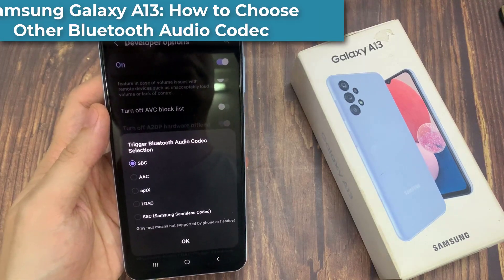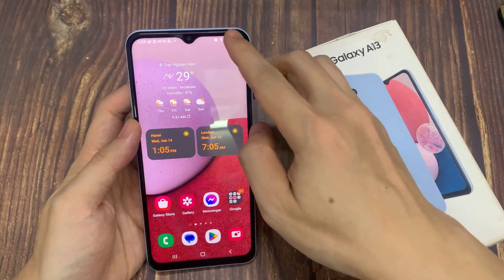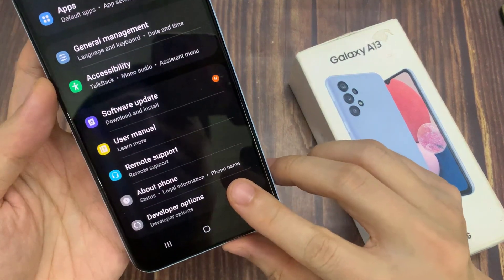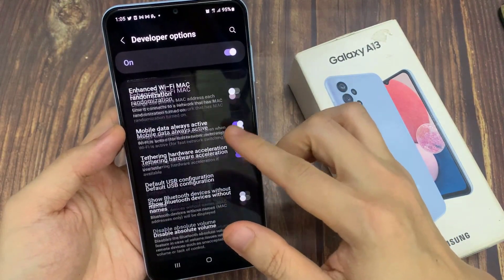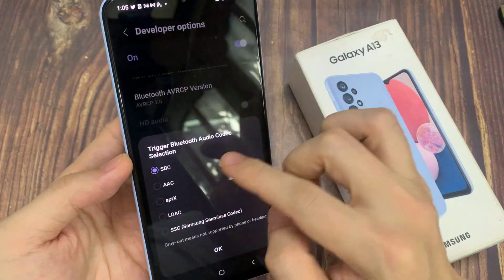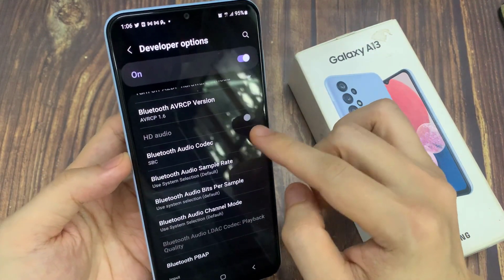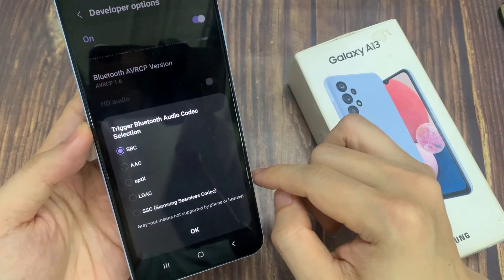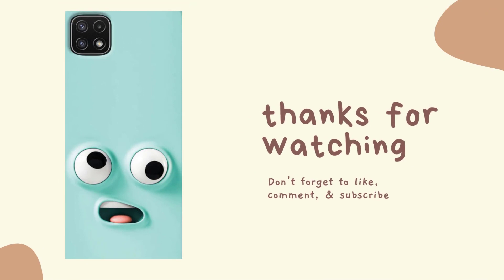Samsung Galaxy A13: How to Choose Other Bluetooth Audio Codec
Learn how you can choose other Bluetooth audio codec on the Samsung Galaxy A13.